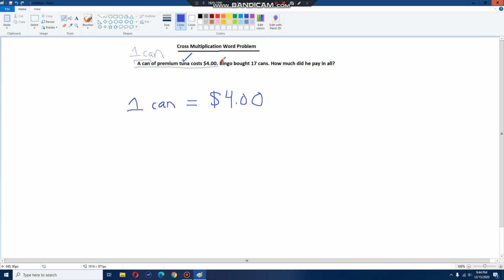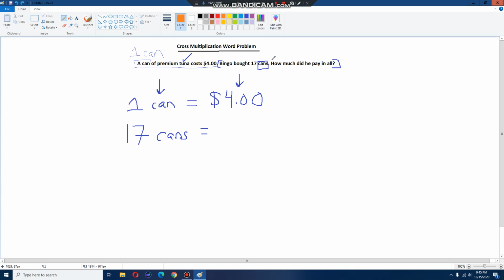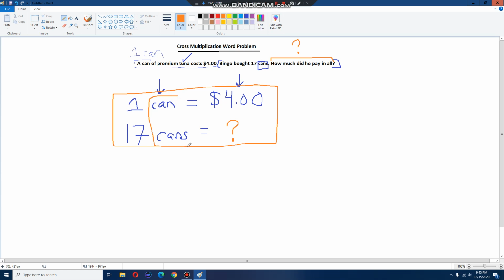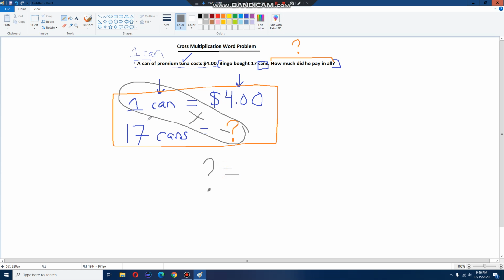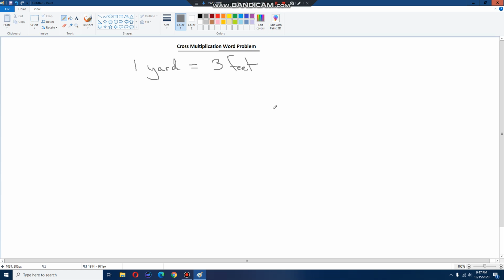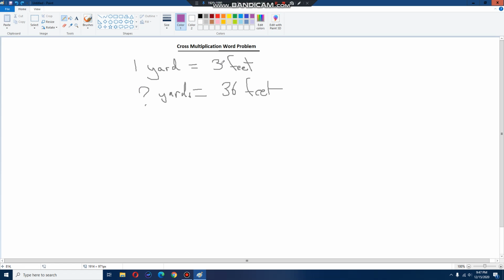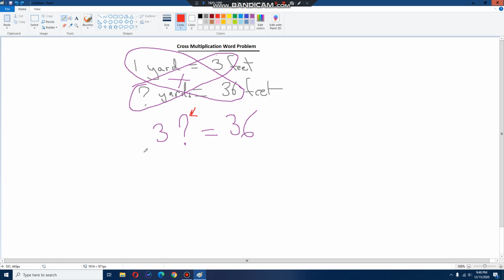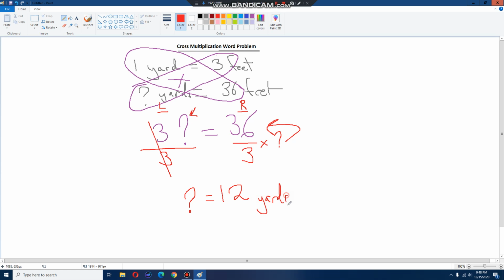Cross multiplication word problem basic